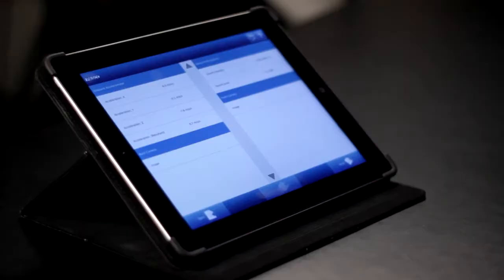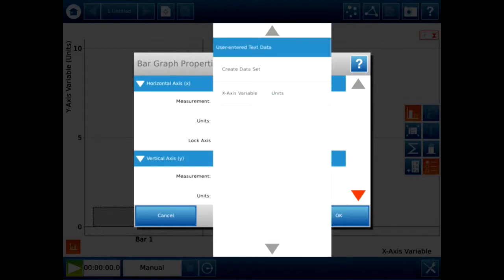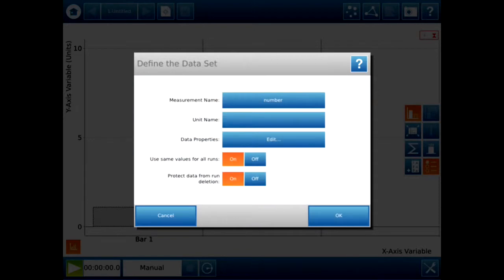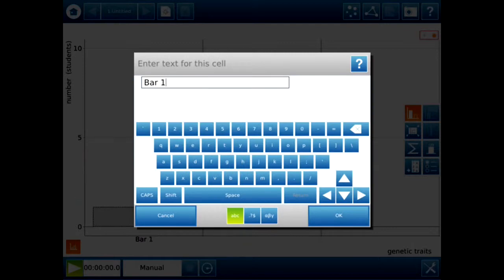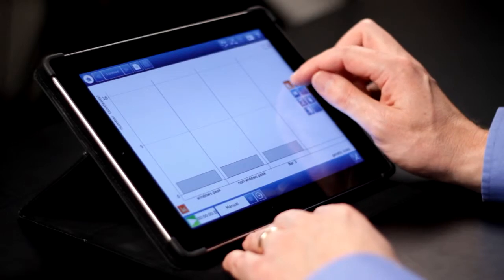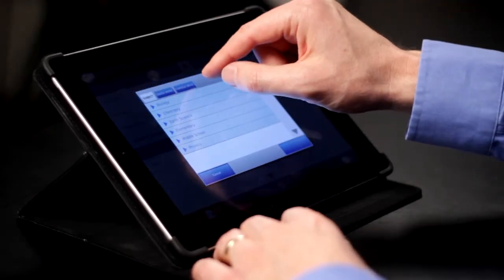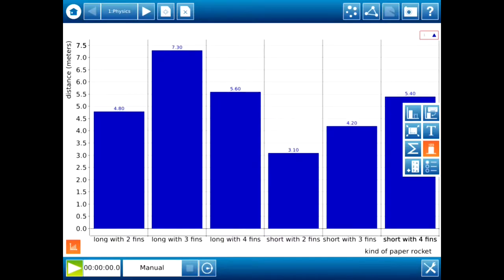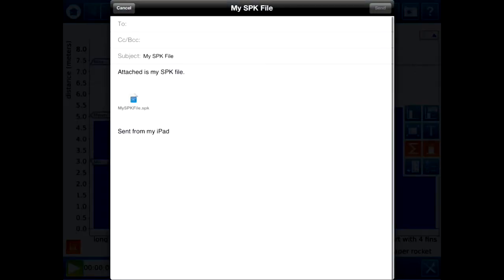SPARKvue Bar Graphs without Sensors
Learn how the new Bar Graph display is used to display data collected independent of sensors in SPARKvue HD on an iPad.